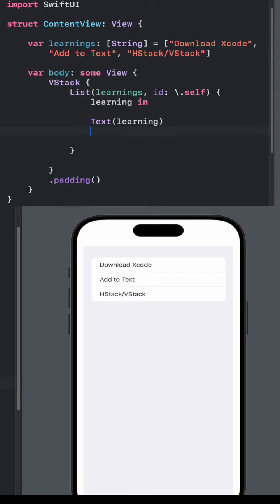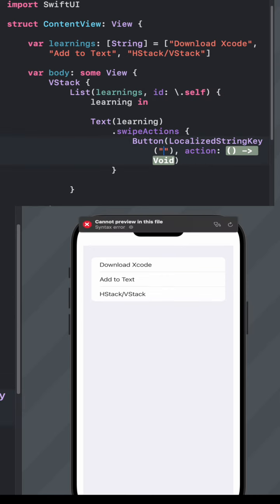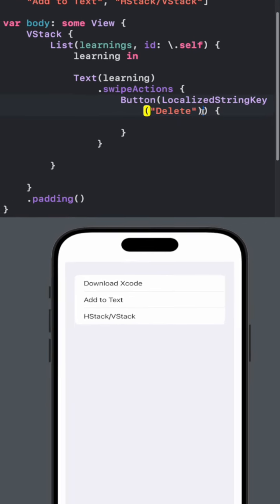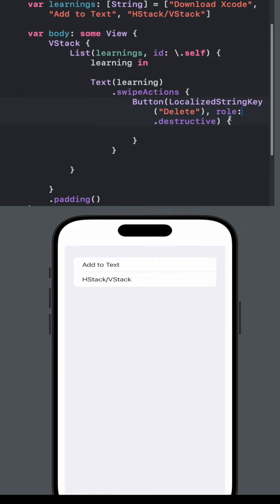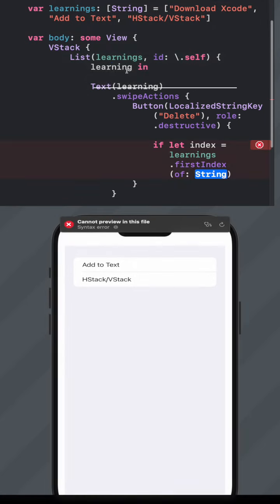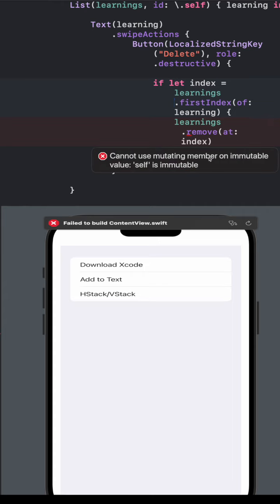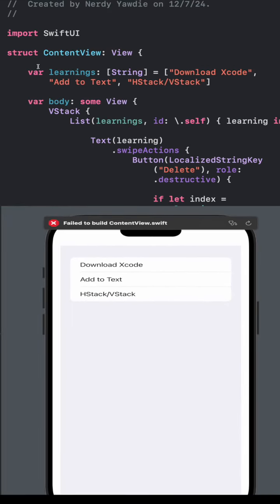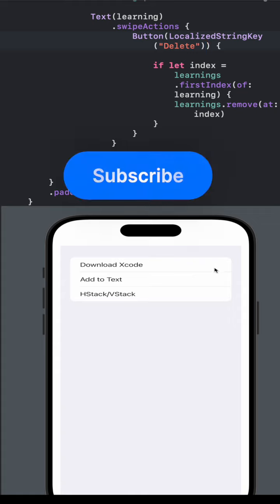Add SwipeActions in SwiftUI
Want to make your SwiftUI Lists more interactive and engaging? 🎉 In this video, we’ll walk you through adding SwipeActions to your List items, letting users swipe to delete, edit, or perform custom actions with ease. It’s a simple way to level up your app design and functionality!

📚 What You’ll Learn:
✅ How to use swipeActions to add swipe gestures to your Lists
✅ Create multiple actions like delete, edit, or favorite
✅ Customize your swipes with colors, icons, and roles
✅ Real-world examples to make your app more dynamic

🎯 Perfect for beginners and pros alike! Follow along, have fun, and take your SwiftUI skills to the next level. 🚀